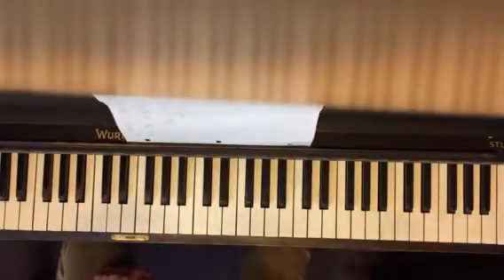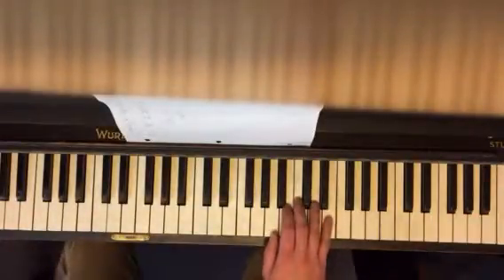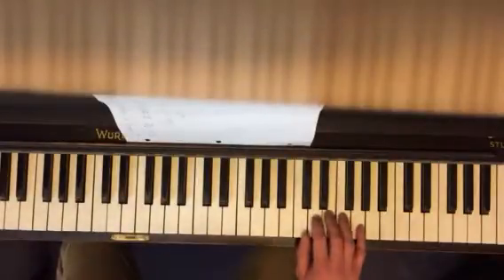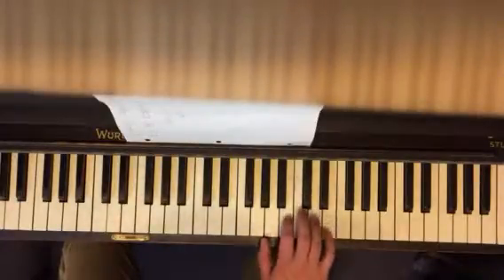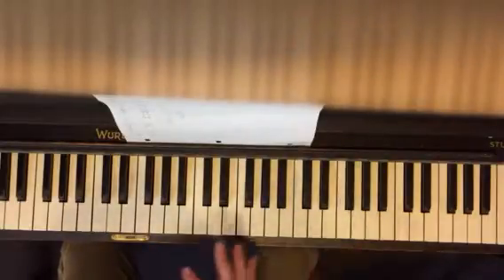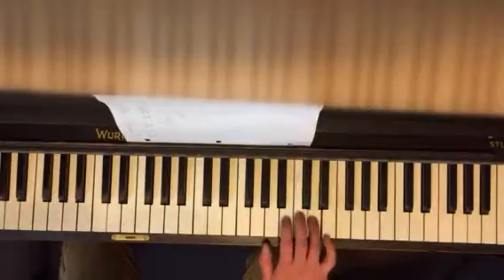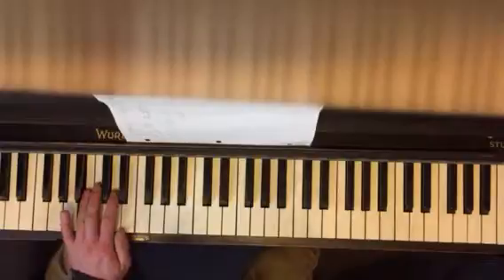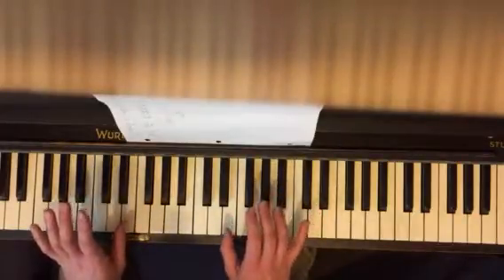Carol of the Bells Will